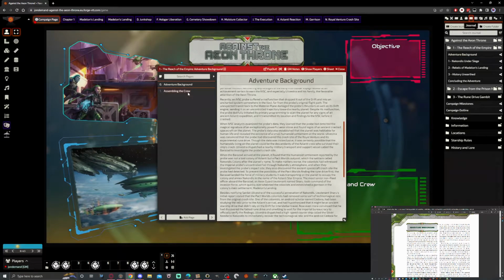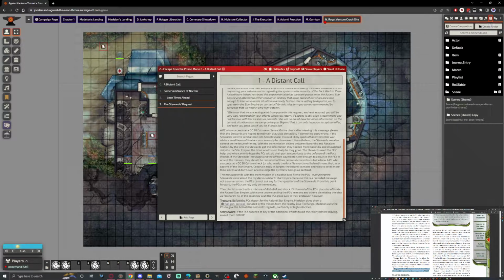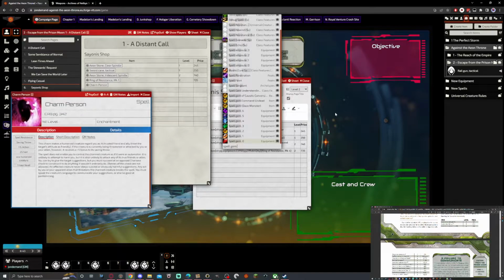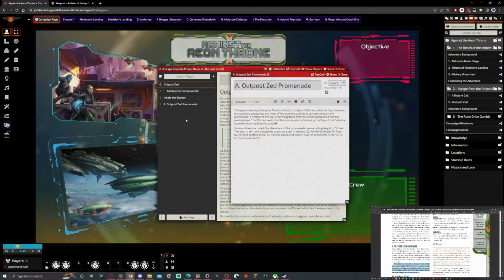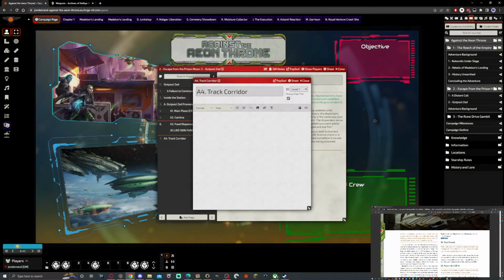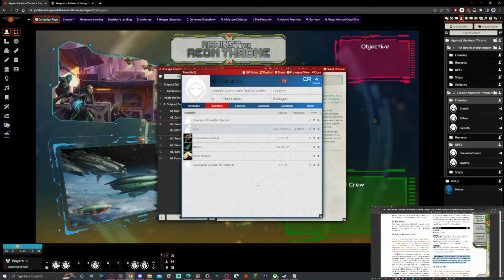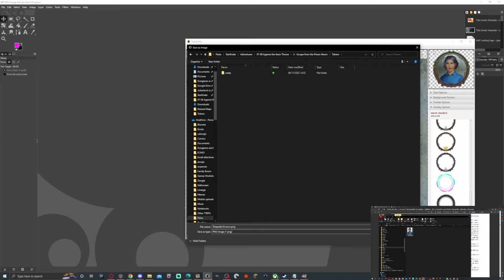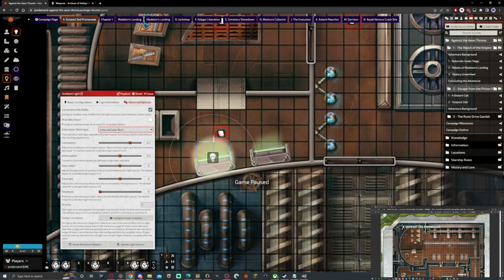Prepping Against the Aeon Throne in FoundryVTT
Bit of a different video today, stream highlights of me going through turning a Paizo Starfinder Adventure Path PDF into a fully digital tabletop in FoundryVTT,  with some tips and explanations on why i do things the way i do

Music by Karl Casey @ White Bat Audio - Also used extensively when i run the starfinder games for my players - Much Love :)